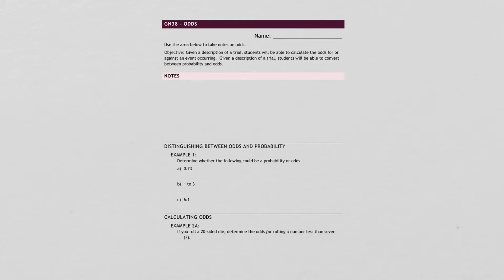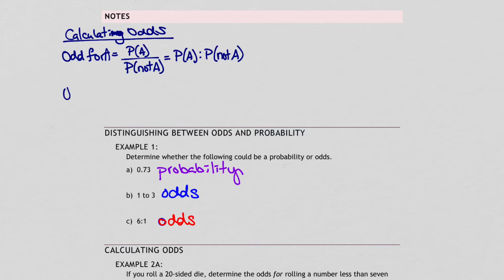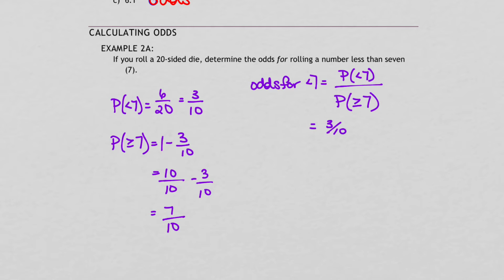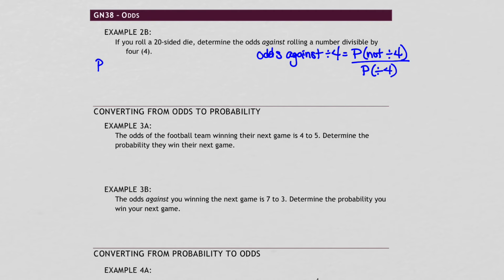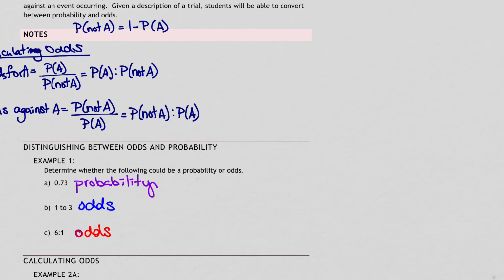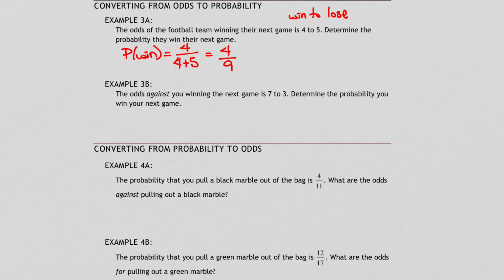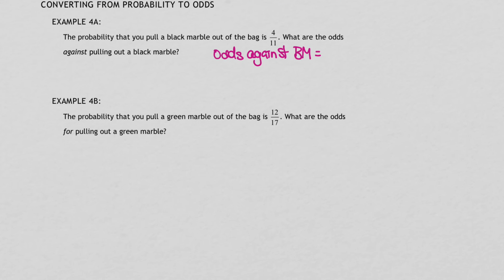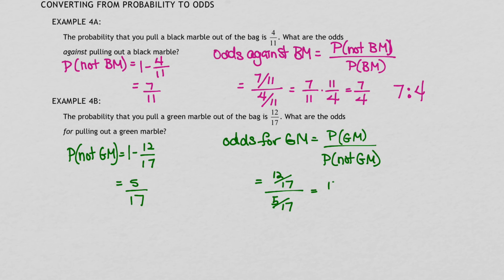38 Odds 12